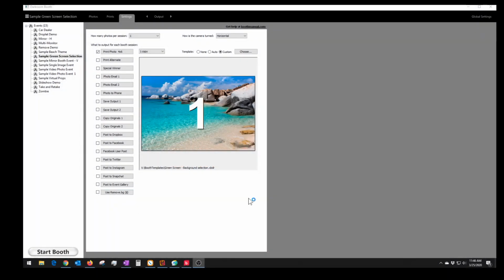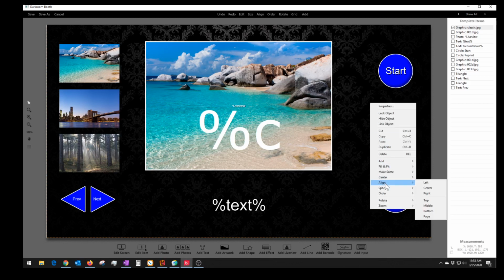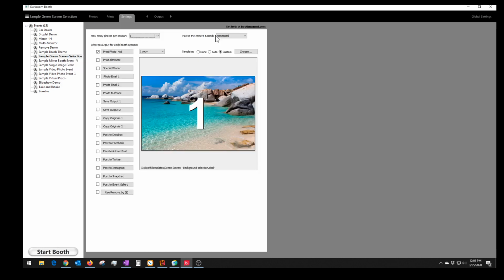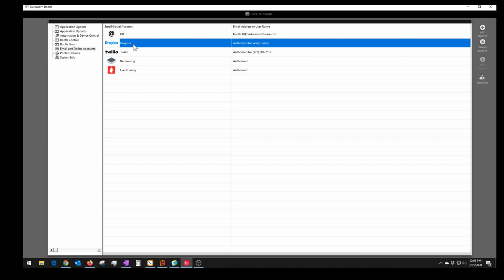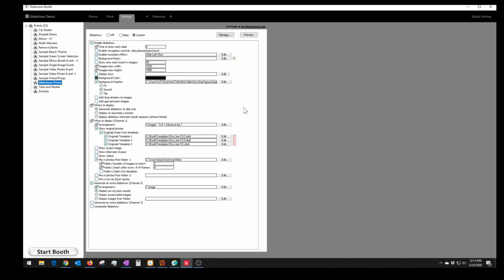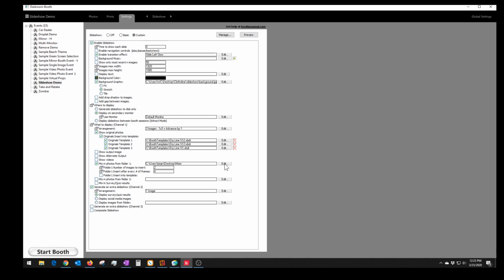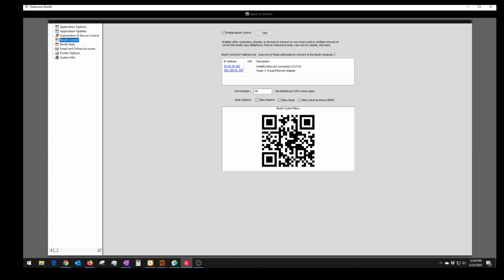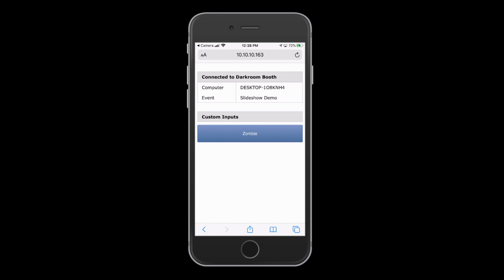Facebook Live - Booth3 Advanced part 1